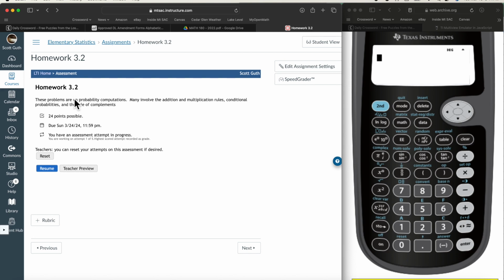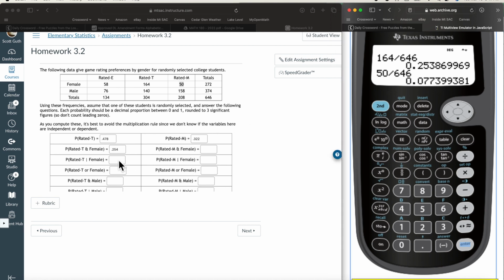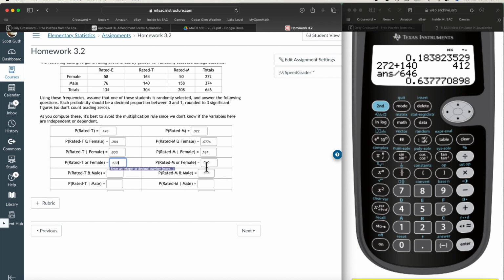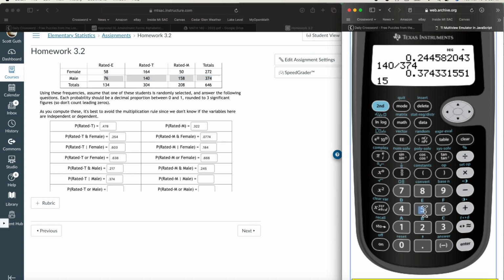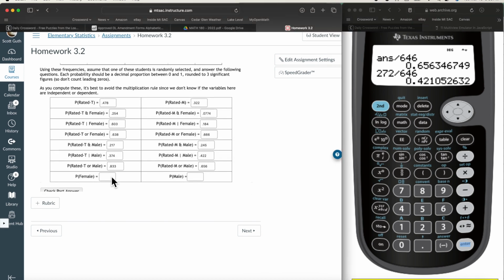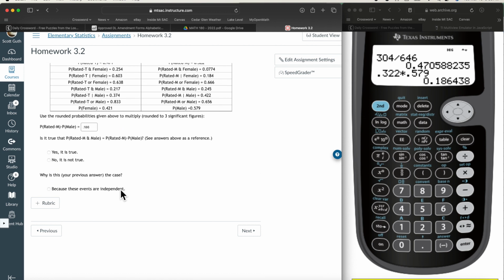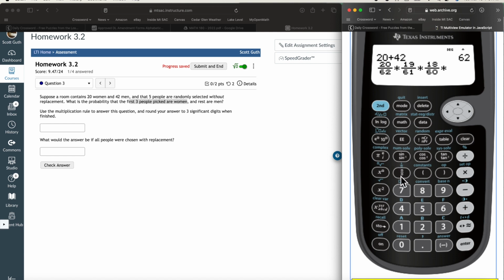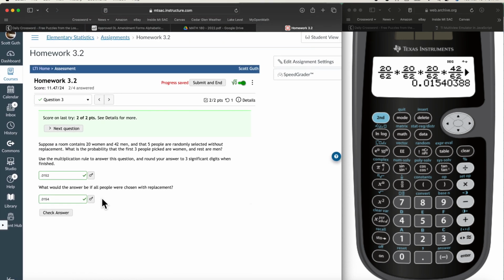Section Three Point Two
This video gives help for Section 3.2.